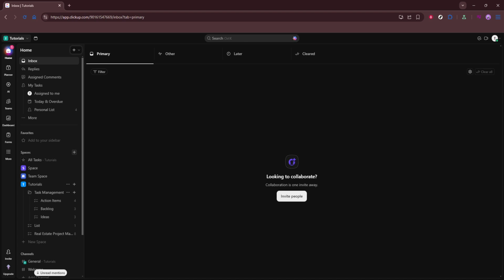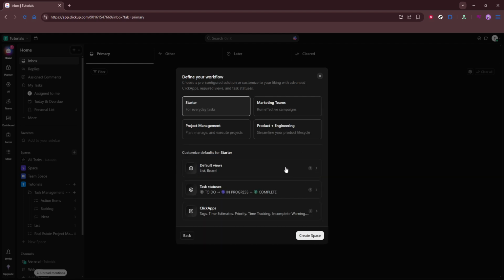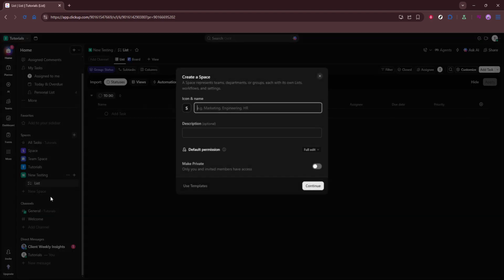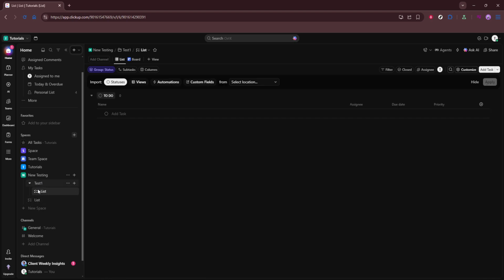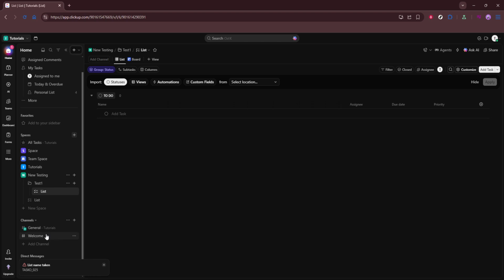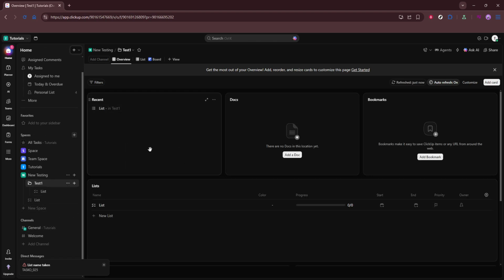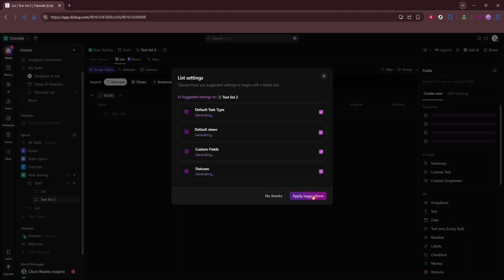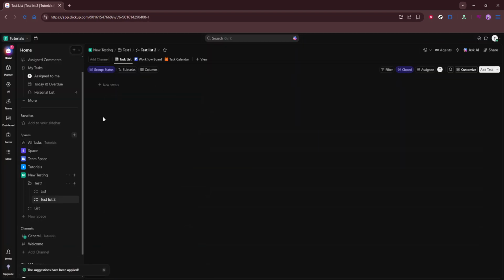Digital Decluttering Tips - How to Organize Your Digital Workspace for Better Focus ClickUp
In today's video we cover  Digital Decluttering Tips - How to Organize Your Digital Workspace for Better Focus  ClickUp

digital decluttering tips, adhd: organize your workspace, how to be organized at work, how to organize life, how to organize with google keep, adhd: organization or organizing your workspace, adhd: work organizational skill on your workspace, how to manage time better, digital organization tips, digital organization for adhd, how to sleep better, how i organize my life notion tour, best apps to organize life shu omi, productivity tips for working from home, 5 organizing apps to give your mommy-brain a rest